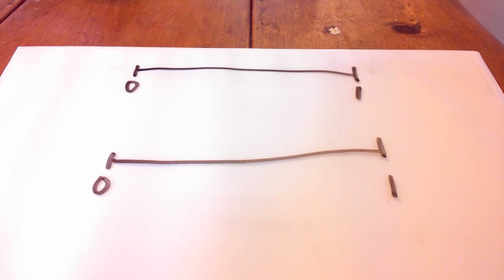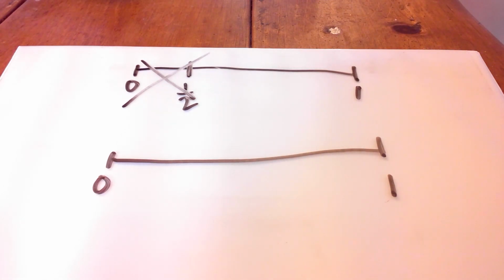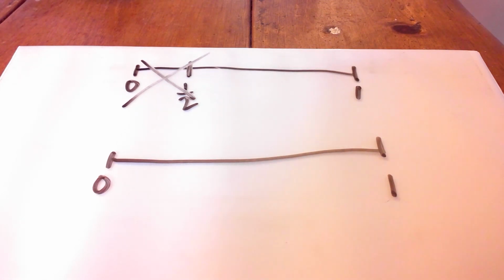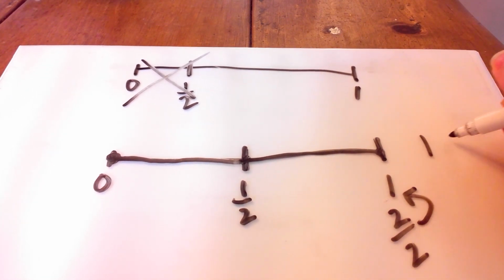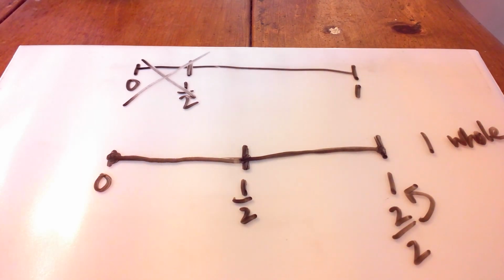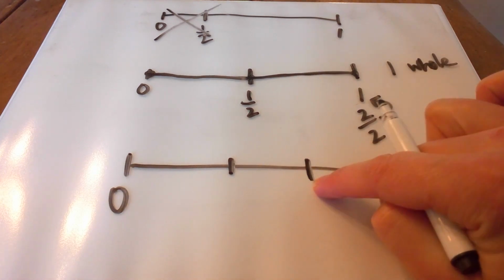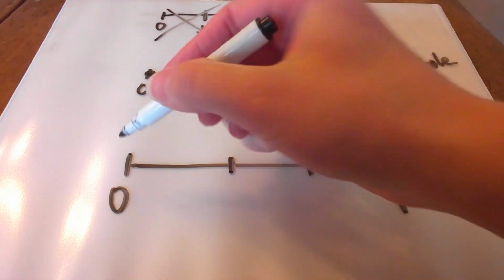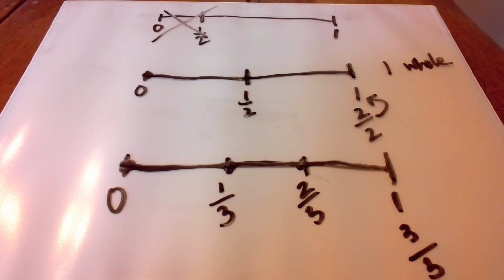Number Line Introduction